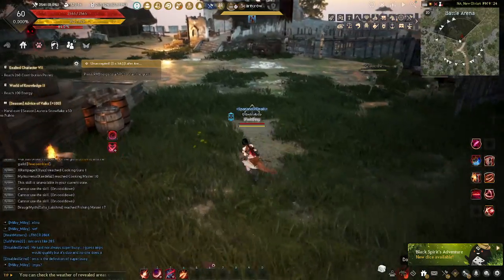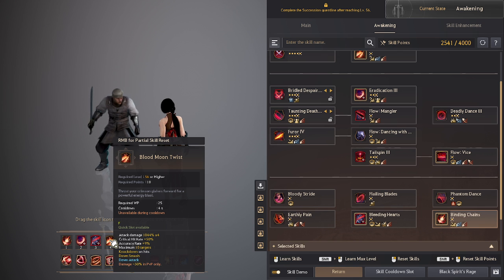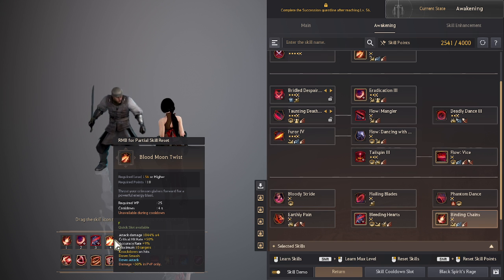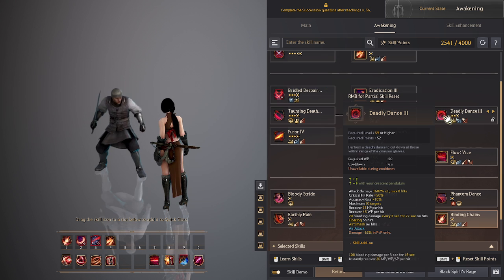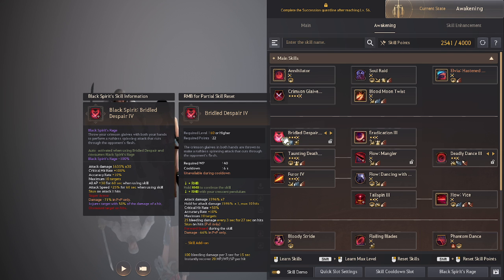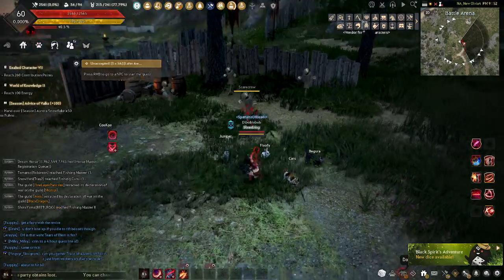Lahn Awakening {Bleed Them Out}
This character does Alot of damage. That damage comes from bleeds